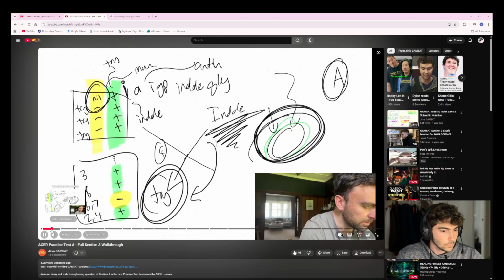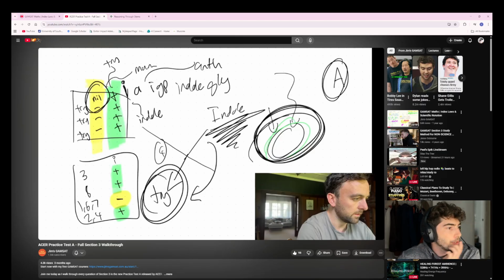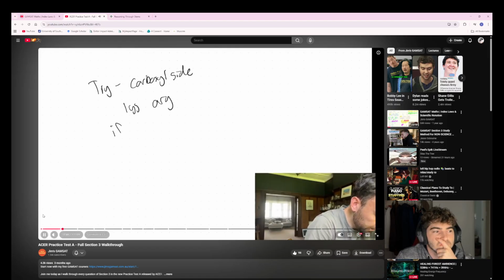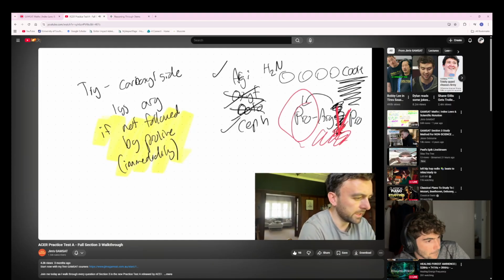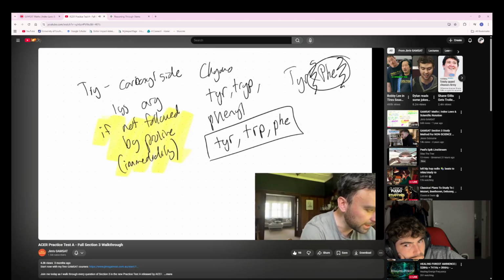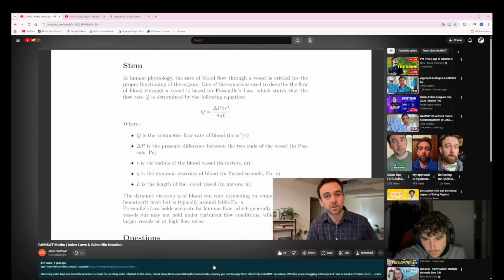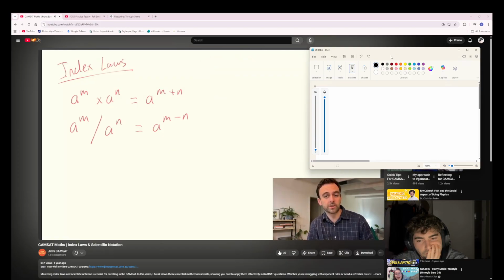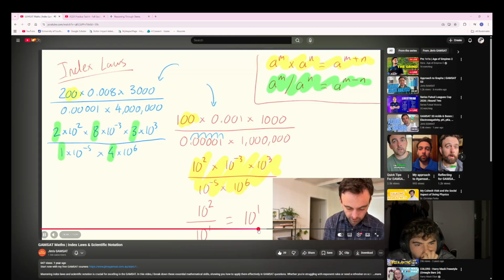GAMSAT Live Study Session 29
Recorded Live study session for March 2026 GAMSAT.